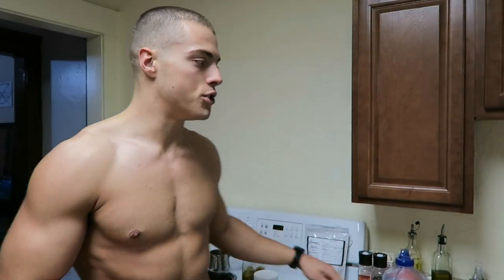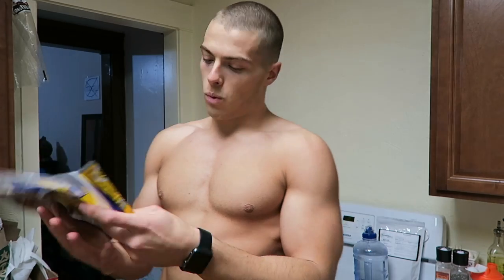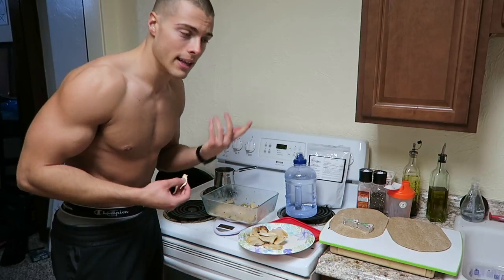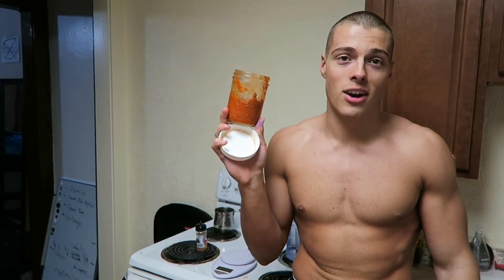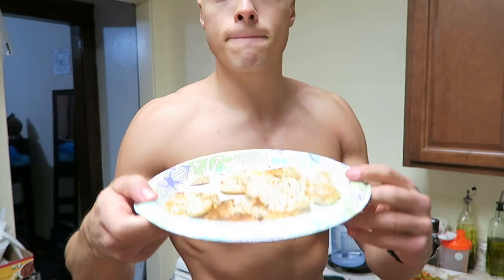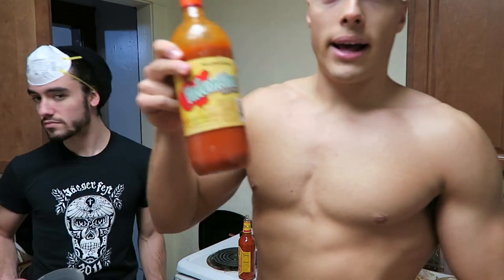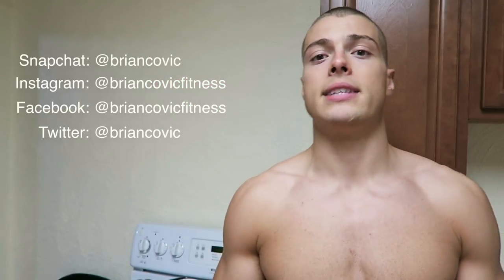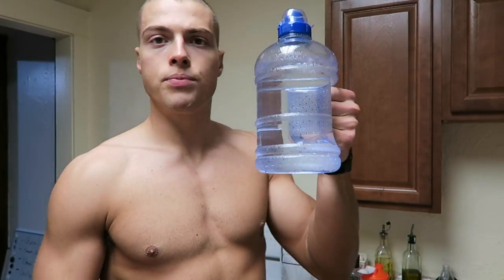Delicious Macro-friendly Recipe | Dine With Me!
This is a staple food in my life when I am dieting. In this video I show you how to make my signature low calorie, macro-friendly, and convenient chicken flat wraps. Most importantly, they taste incredible!